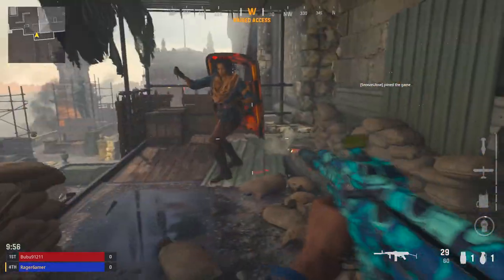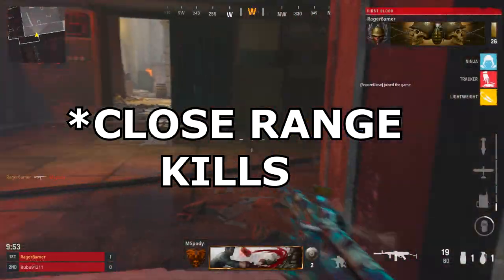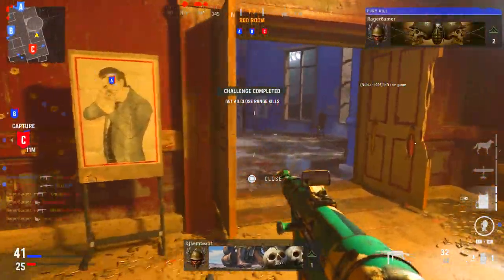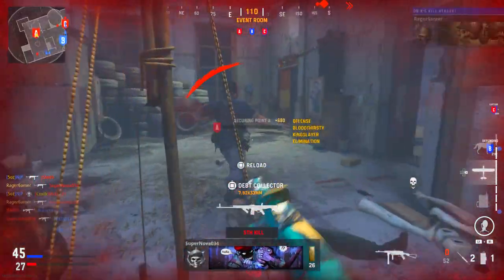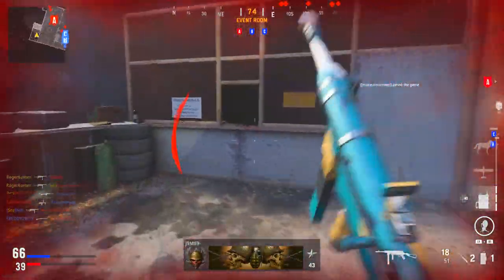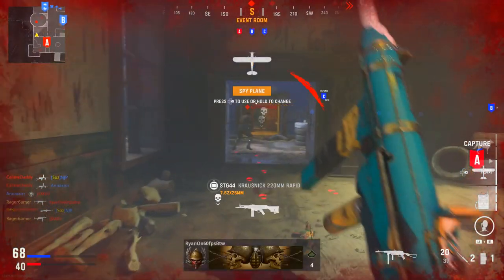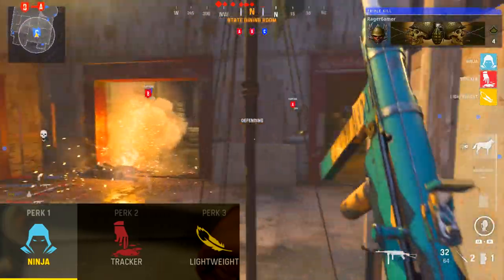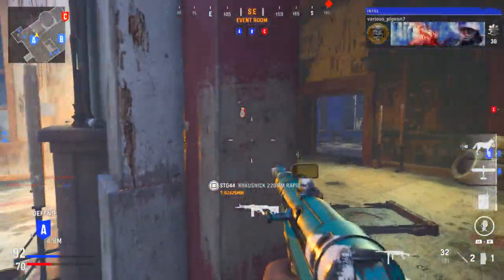*NEW* FASTEST WAY To Get CLOSE RANGE KILLS In Vanguard ! (Get Close Range Kills Fast In Vanguard)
*NEW* FASTEST WAY To Get CLOSE RANGE KILLS In Vanguard ! (Get Close Range Kills Fast In Vanguard). Here is the fastest and easiest way to get close range kills in Vanguard. By following this guide, you will learn the best way to get close range kills to unlock the berserker camos in Call of Duty Vanguard! (How to get close range kills fast / how to get close range kills easy). Therefore this video shows you how to unlock berserker camos fast by being able to get easy close range kills in vanguard. Do not miss out on this video if you want to know how to get more close range kills in Vanguard. By completing this challenge, players are able to unlock the Gold, Diamond, and Atomic Camos for their weapons. The challenge states that players need to "Get 100 Close Range Kills" in multiplayer. Previously the challenge stated that players needed to "Get 100 Point Blank Kills", but this was recently changed to close range kills which has made the challenge even easier!

⏰ Timestamps ⏰:
-Introduction 0:00
-Close Range kills explained 0:35
-Gamemodes 2:56
-Combat pacing 4:05
-Maps 4:54
-Class Setup 5:26
-Close Range kill Tips 8:54